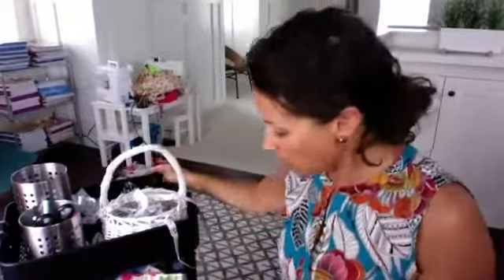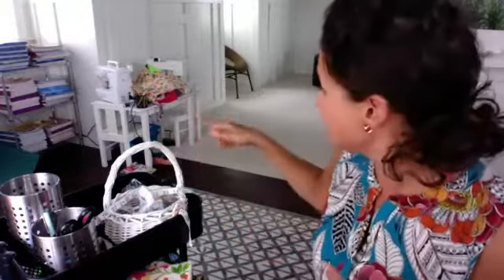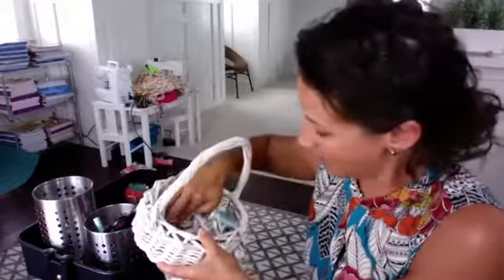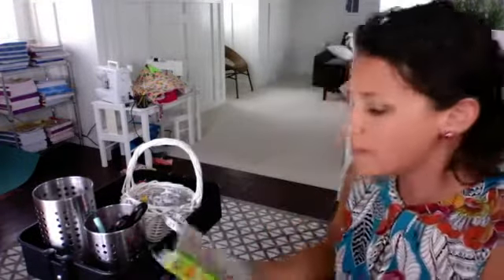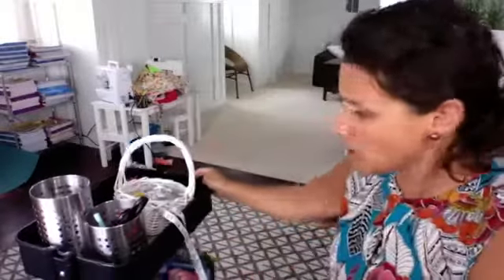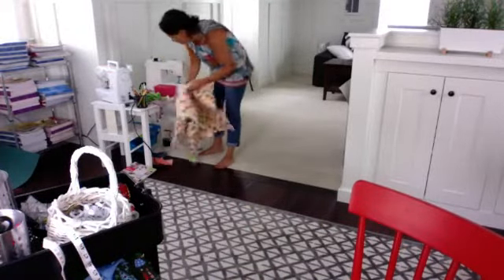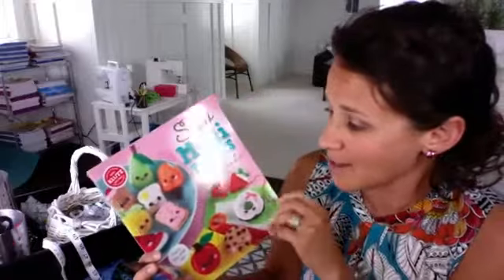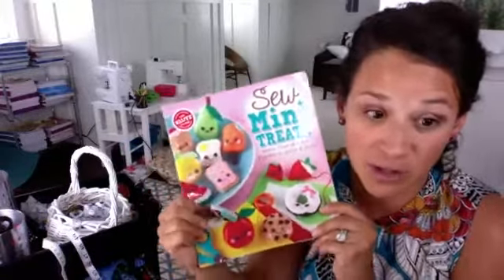{EKWC-The Show! Creativity Cart}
“Empowering Kids with Character, The Show”, is happening every Thursday on Maria Dismondy’s Facebook page. She is giving valuable, inexpensive and easy tips on what you can do to increase positive character traits in children. Raise kind and caring individuals and Maria will show us how to do this in the boundaries of our own homes.

Maria is going to have some new things coming! Be sure to like the page so you don’t miss a thing!

About Maria Dismondy
Maria Dismondy is a former educator and publisher at Cardinal Rule Press, located in Southeast Michigan. Maria is the host of the podcast All the Write Marketing, interviewing bibliophiles about marketing books and connecting with readers.

Cardinal Rule Press is a children's picture book company that produces quality books for the modern child. Our books create a mirror or window for children to see themselves in the book. We work with educators to come up with resources that align with their curriculum, making our books the perfect addition to the classroom as mentor texts. We also offer free programming for schools through live readings with picture book authors several times a year. In addition, we have speakers that travel to schools nationwide to spread the message of Bucket Filling in school assemblies. Our books come in multiple languages and focus on topics that are important for social emotional learning in children.

Find out when we have more FREE content available for classrooms, homeschoolers and those of you who are looking to become writers!

to learn about upcoming events and to connect with our team personally (via DMs)